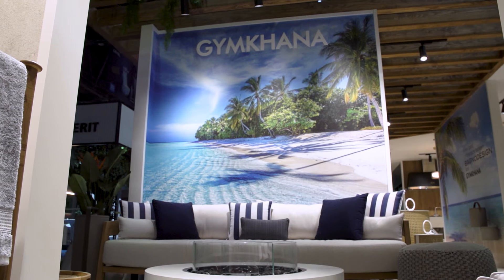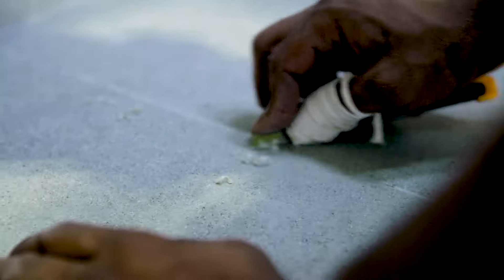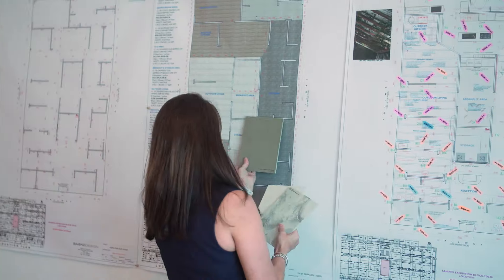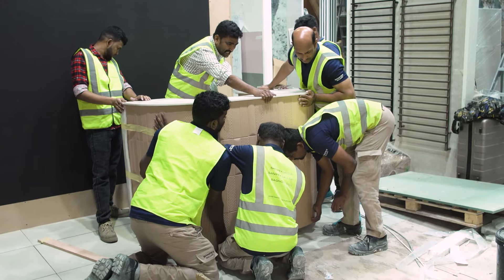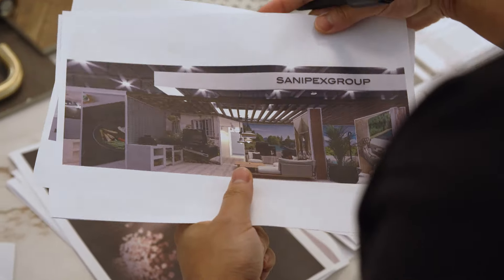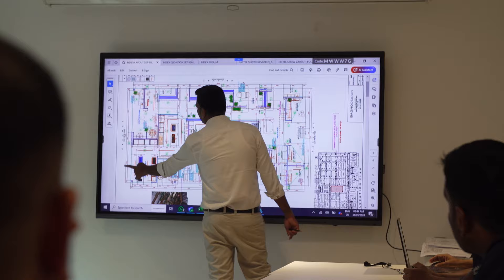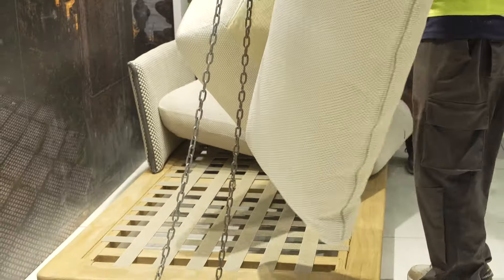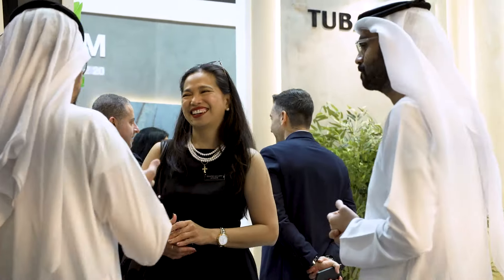INDEX Dubai Build Up Video